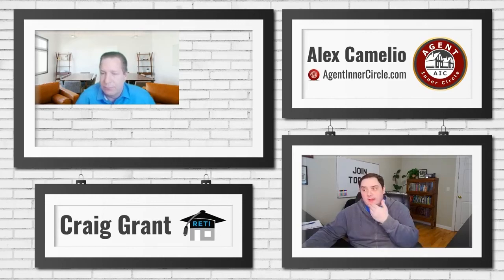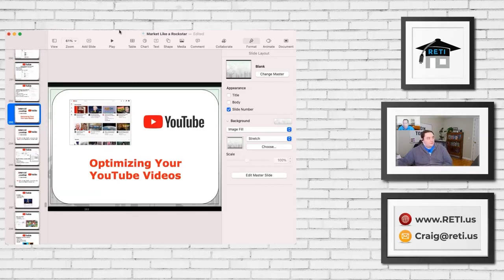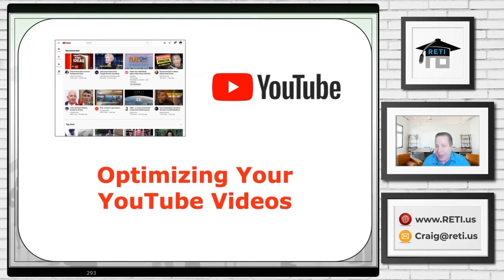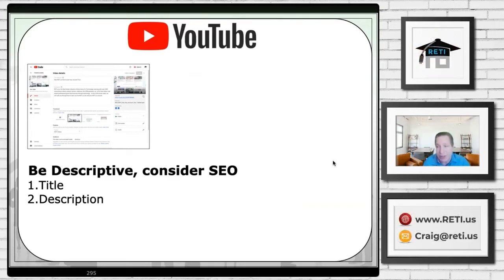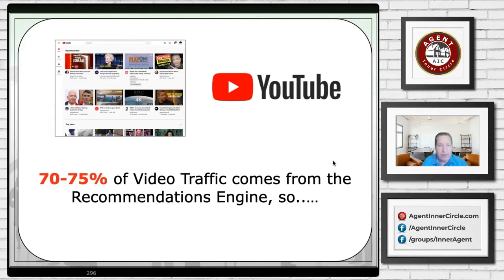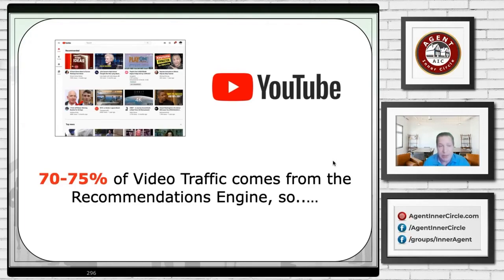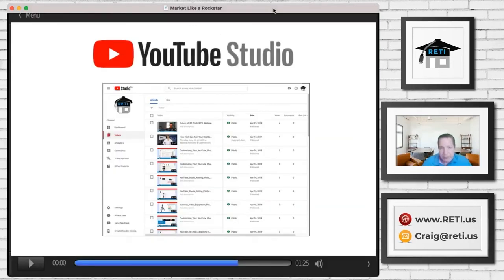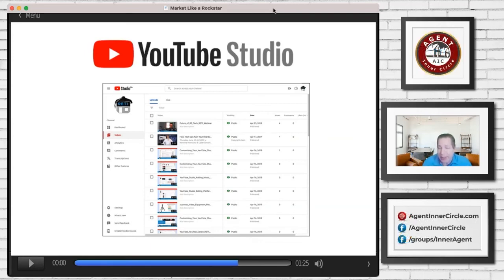Optimizing YouTube Videos for Real Estate Agents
Make your YouTube videos stand out from the pack with a few simple optimizations!